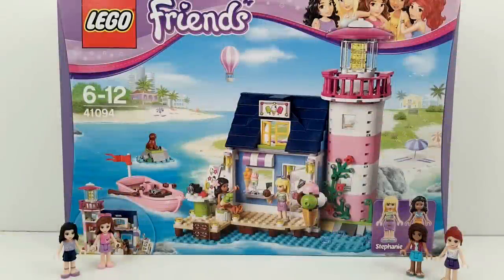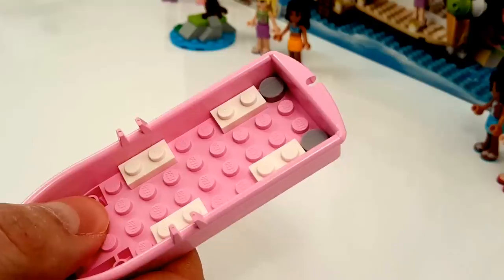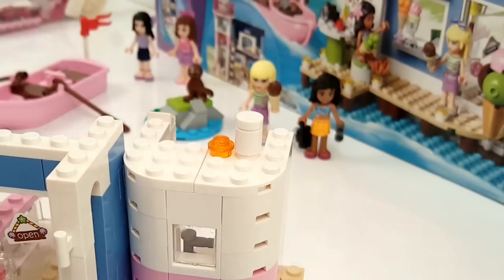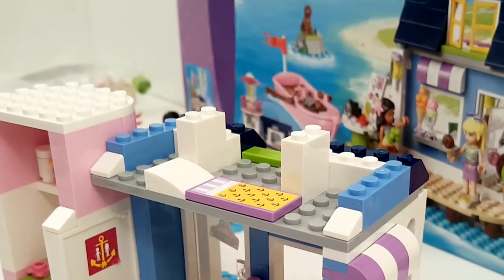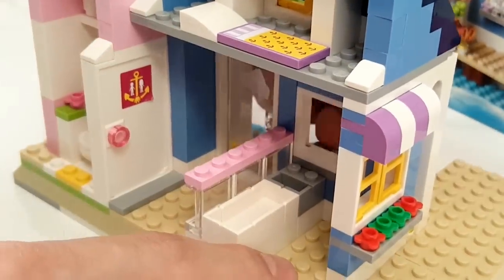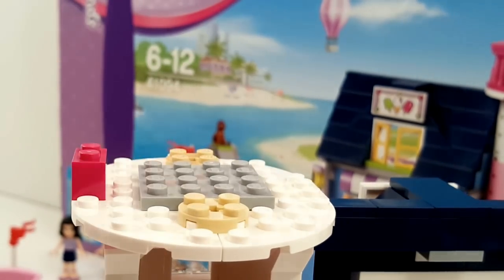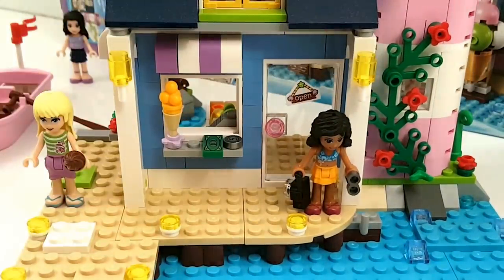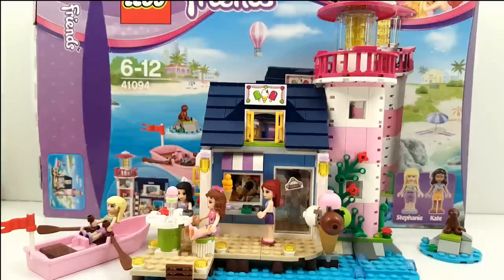Lego Friends Heartlake Lighthouse Building Review 41094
Lego Friends Heartlake Lighthouse ,  Heartlake icecream shop. Buy a tasy icecream enjoy the view over the sea and heartlake city, take the boat and just relax :) Also check the Lego Friends 2017 sets on my channel :) toy review :)

Enjoy a perfect afternoon by the sea at the iconic Heartlake Lighthouse! Stephanie is going to visit her friend Kate in the ice cream shop there. Help her pick an ice cream – there are so many flavors to choose from – and enjoy it on the pier in the sunshine. Head to the bathroom to freshen up and discover the ladder. Where does it lead to? Go exploring with Stephanie and find the secret room with a treasure map to start more adventures! Look out from the top of the lighthouse with the binoculars and spot the friendly seal sitting on a rock. Then climb into the row boat and head out to take pictures of it. After a day of fun with her friend, have a rest with Kate in the attic bedroom by lantern light. Which friends will come to visit for an ice cream tomorrow? Combine with the 41097 Heartlake Air Balloon for a sightseeing tour of Heartlake City. Includes 2 mini-doll figures: Kate and Stephanie, plus a seal

Includes 2 mini-doll figures: Kate and Stephanie, plus a seal
Features a 2-story lighthouse with ice cream shop, attic, pier, row boat and a rock for the seal
Lighthouse and ice cream shop feature a counter, freezer, bathroom, secret room, viewing platform, table and 2 stools, opening windows and a door and movable ladder
Row boat features 2 paddles and a flag
Accessories include a giant ice cream sculpture, menu, 3 ice cream cones, popsicle, 2 glasses, ice cream ingredients, cashregister, check, coin, lantern, mattress with pillow, toilet, washbasin, 3 bottles of cleaning product, hair decoration, sunglasses, binoculars and a camera
Create the most delicious ice creams to serve to your customers
Help Stephanie put on her shades to enjoy a popsicle on the pier
Climb the movable ladder to the lighthouse viewing platform
Row out to sea in the row boat to take a picture of the friendly seal
Lighthouse measures over 8” (21cm) high, 7” (18cm) wide and 4” (12cm) deep
Row boat measures over 3” (9cm) long, 1” (3cm) wide and under 1” (1cm) high
Combine with the 41097 Heartlake Air Balloon for more sightseeing fun with the LEGO Friends

I am so happy with these lego sets these are awesome toys , come watch all other lego friends toys on my channel.

When I was a little boy, my dad gave me a globe and showed me that this is the world, it was amazing back then and it still is. And it is amazing that there are people watching all around the world, no matter what age , to a video I now posted.

I wish you all the best for 2017 !!!